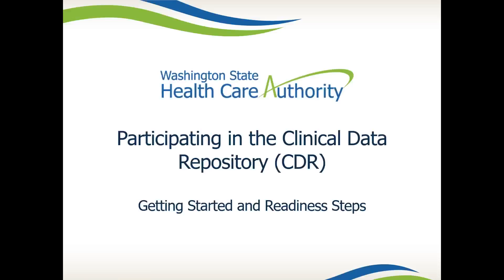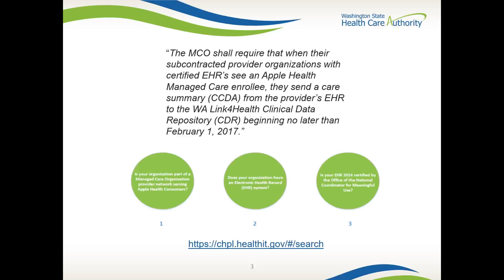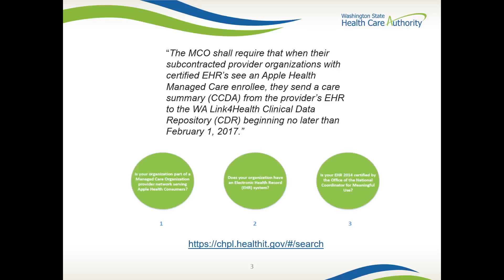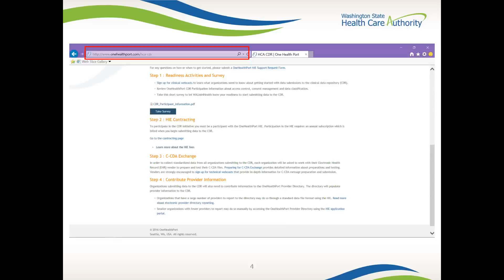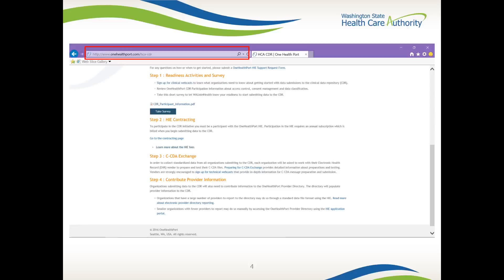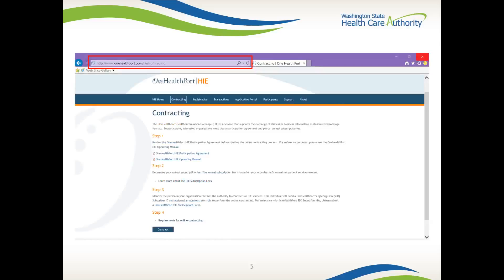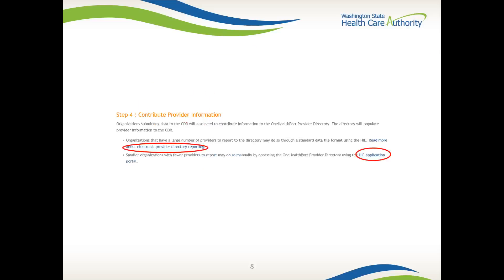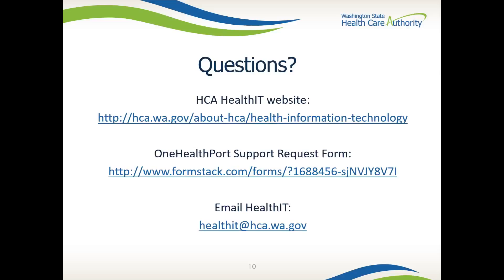Getting Started: Participating in the Clinical Data Repository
The CDR is launching February 1, 2017! This webinar will walk you through the registration and readiness steps on OneHealthPort’s website and provide resources to help you along the way.